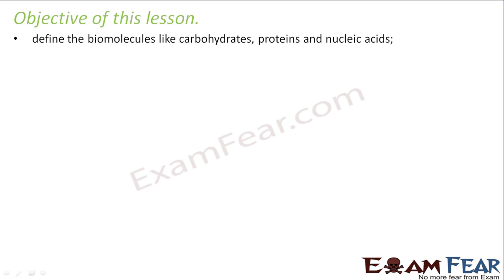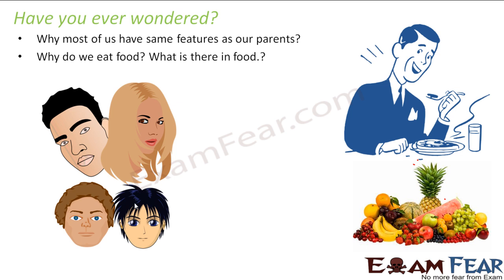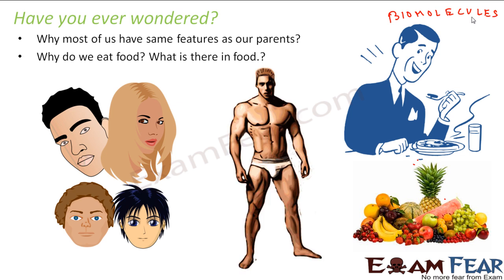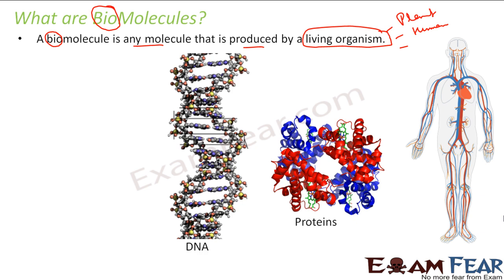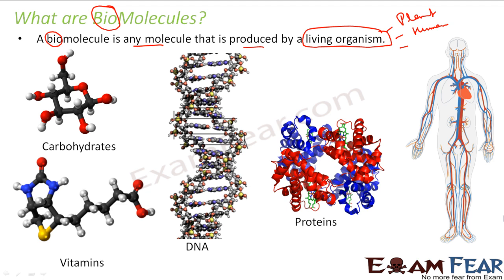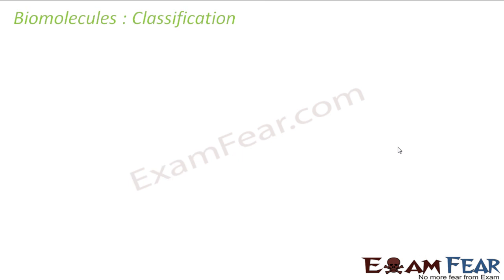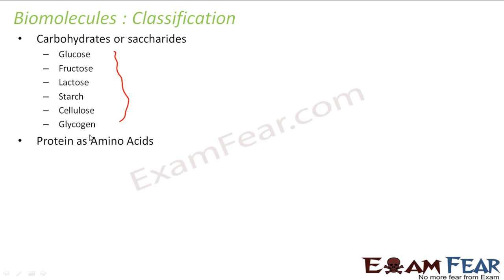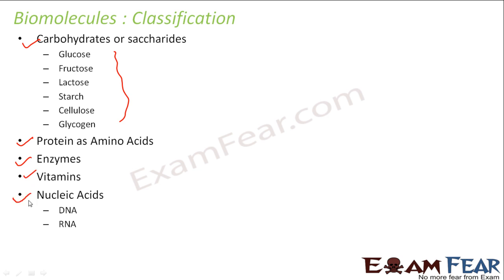Chemistry Biomolecules part 1 (Introduction, Biochemistry) CBSE class 12 XII